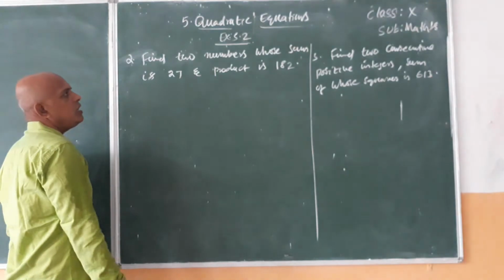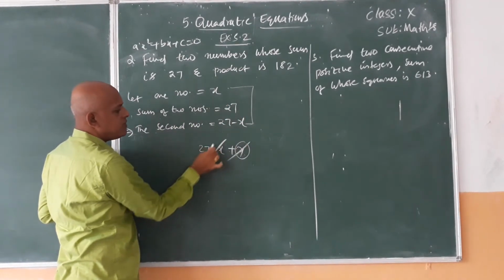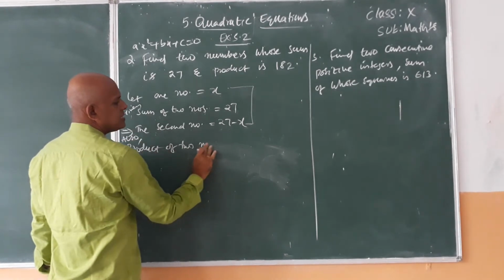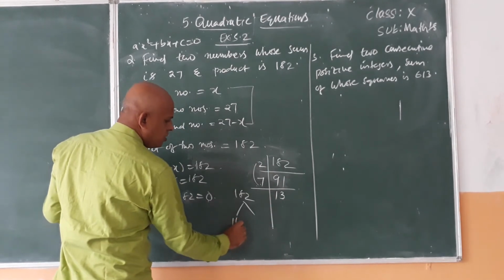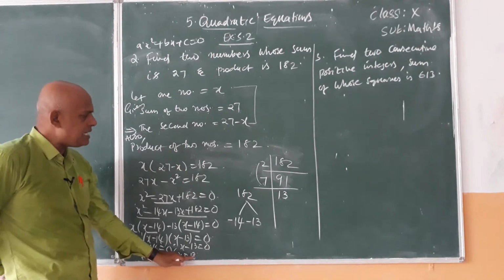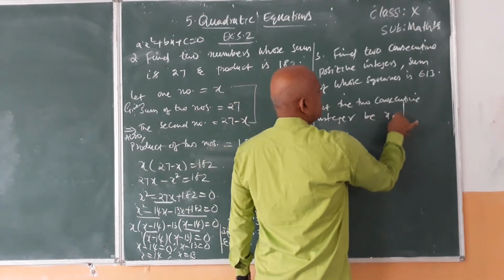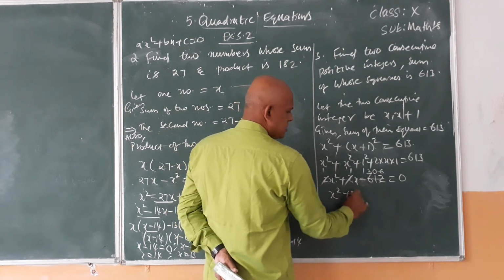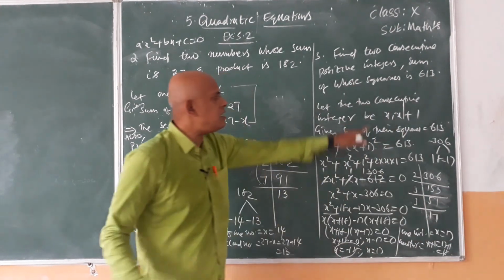SSC Maths Quadritic Equations 11 08 20 2 1